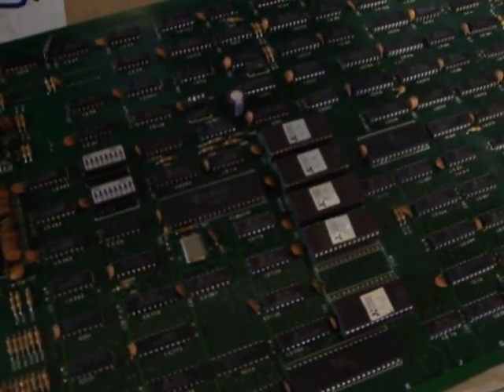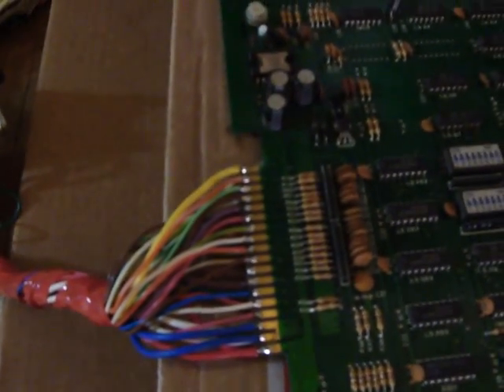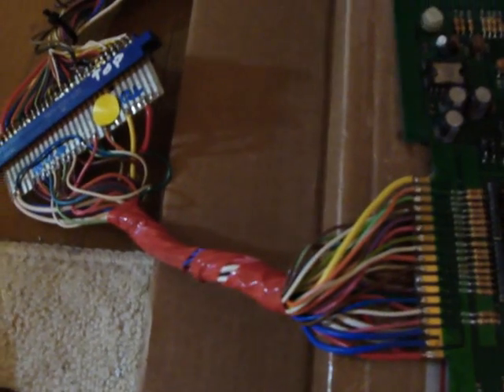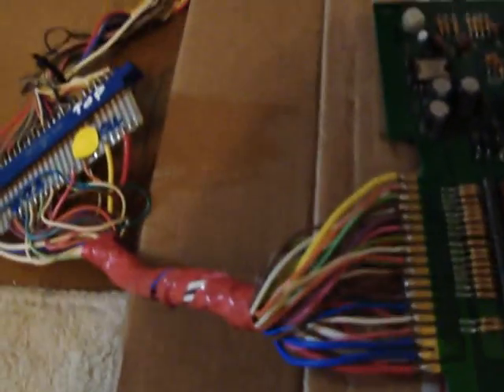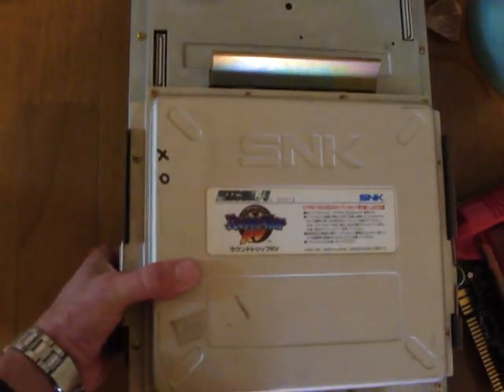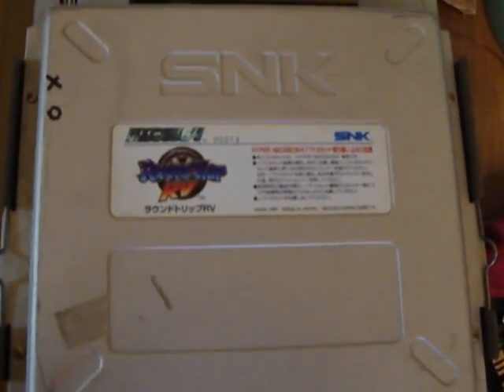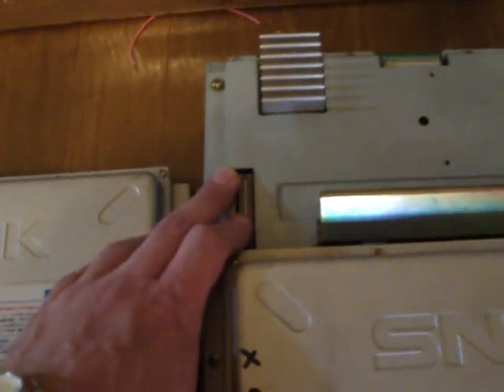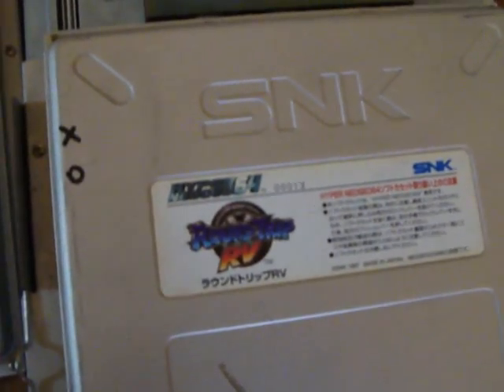Making Another Harness, Hyper Neo-Geo 64 Roms Ect.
Here's what I've been working on here. I picked up an old 1986 Konami 36 pin board and make a JAMMA adapter for it so I could play it on my arcade machine and also trying to wire up my Round Trip RV board with no success on finding a clear or original wiring diagram for it. Ahhhh, some day hopefully.